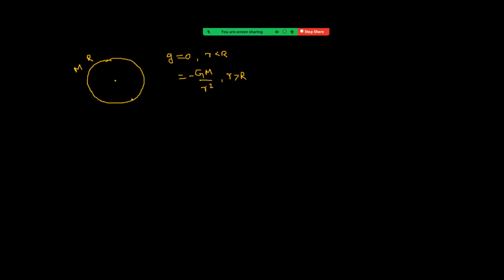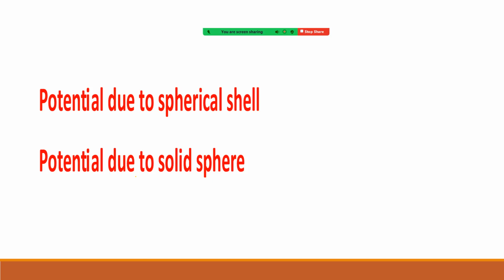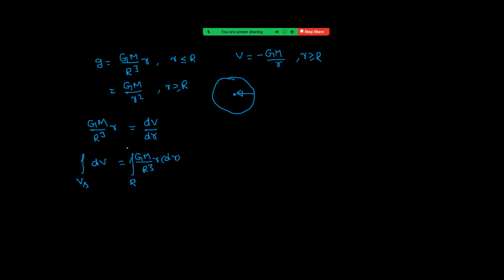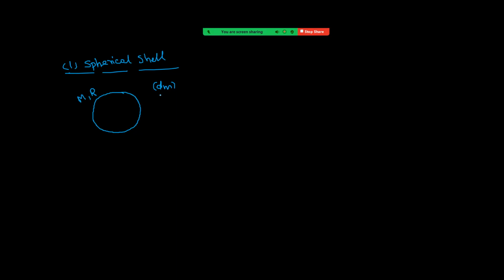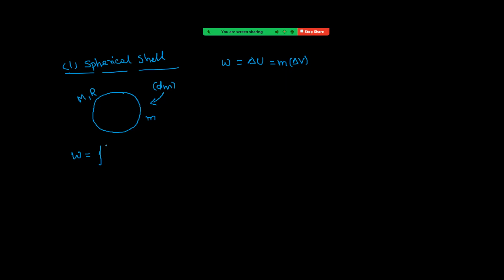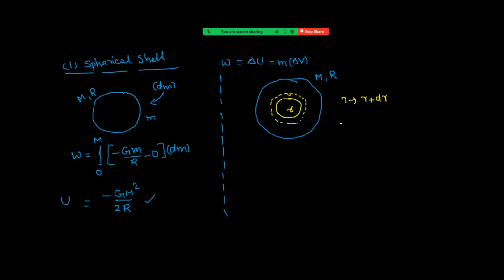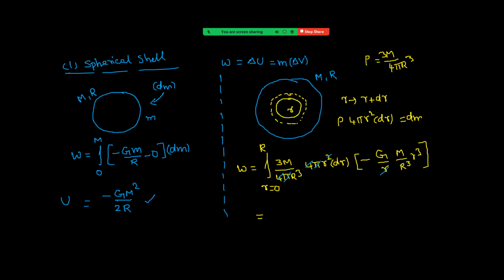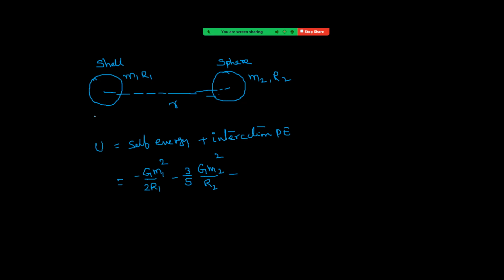PHYSISCS CONCEPTS BY PVP SIR GRAVITATION 7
PVP SIR LECTURES CALCULATION OF POTENTIAL DUE TO SPHERICAL SHELL AND SOLID SPHERE, SELF ENERGY OF SPHERICALSHELL AND SOLID SPHERE